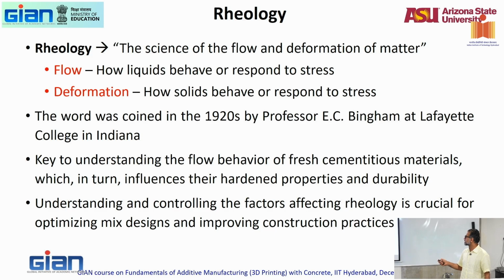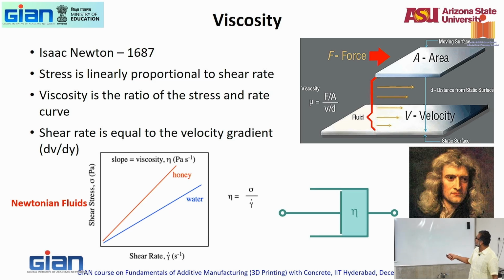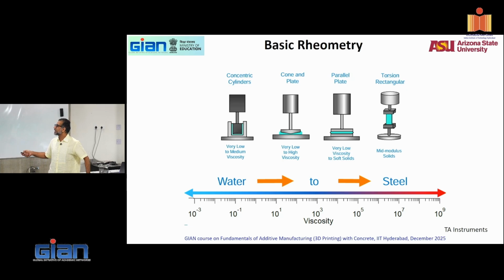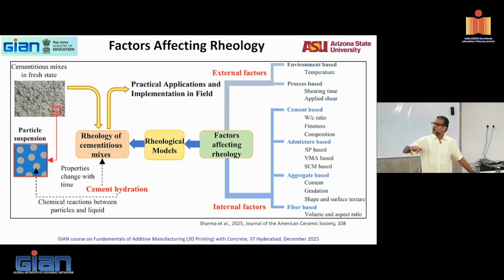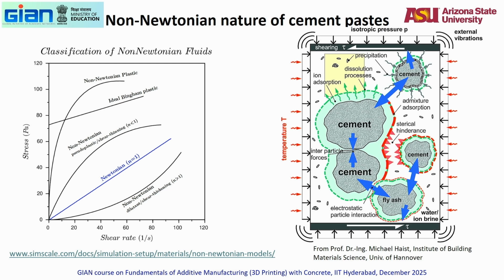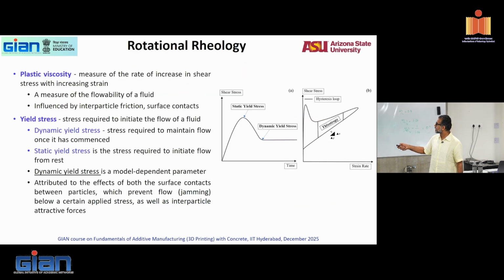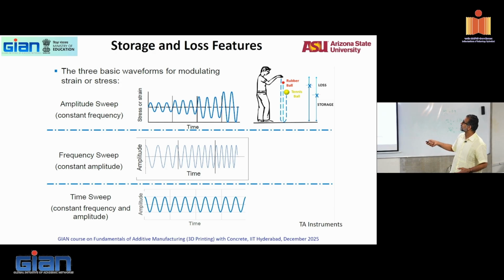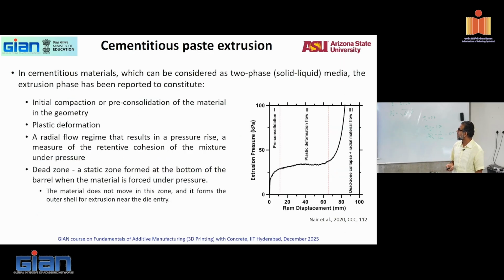L03 Introduction to Rheology